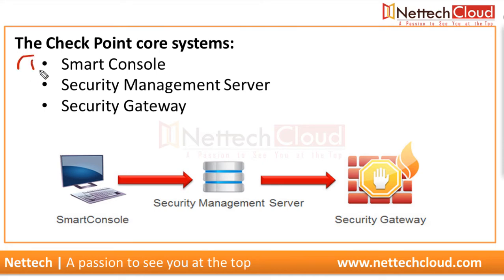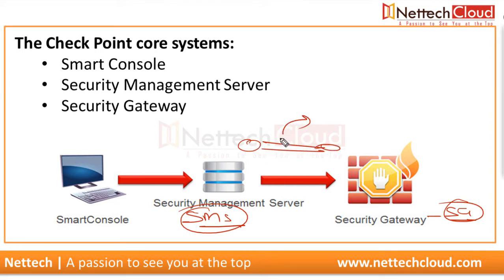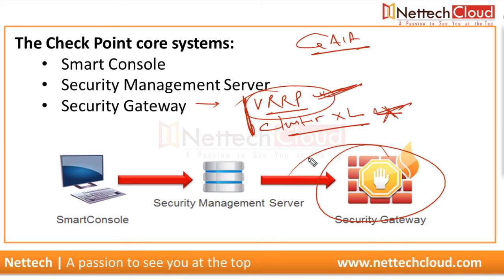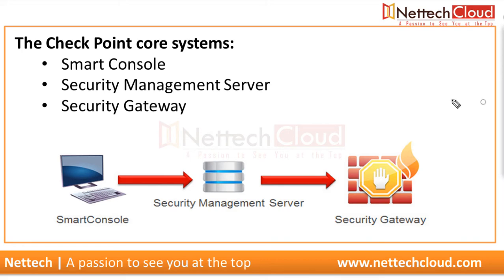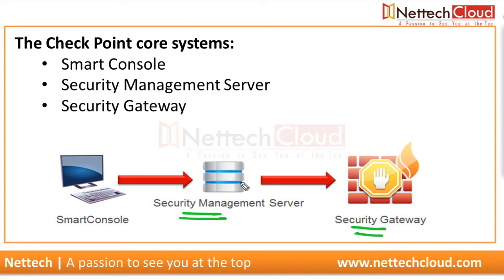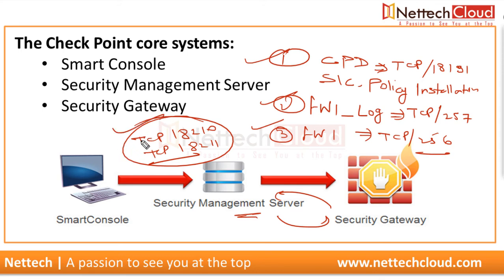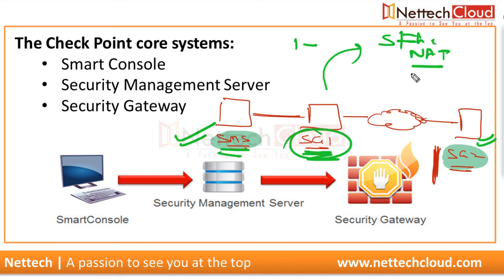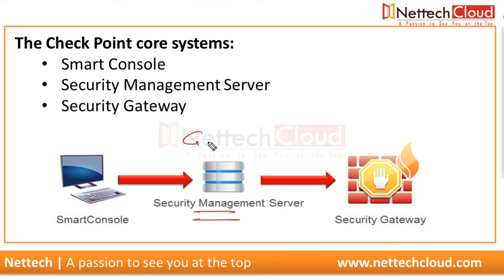Checkpoint Firewall Training- Introduction to Check Point Technology (PART1)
(coming soon)

Instructor:
Manoj Verma | CCIE 43923
Senior Technical Instructor and Network/ Security Consultant (19+ Years Exp.)
Vendors & Technologies:
F5,Palo Alto, Checkpoint, Cisco, Fortigate, Citrix Net scaler,AWS Cloud, Microsoft Azure,(MCT in year 2002),BGP/MPLS,QOS, Cisco SD WAN (viptela) ,VMware etc.